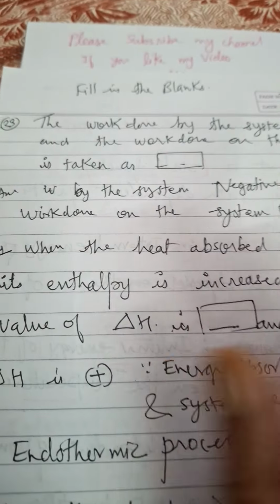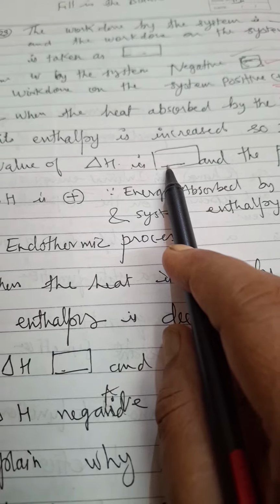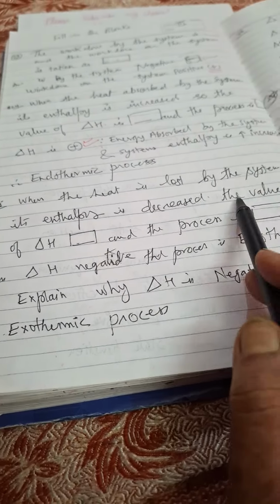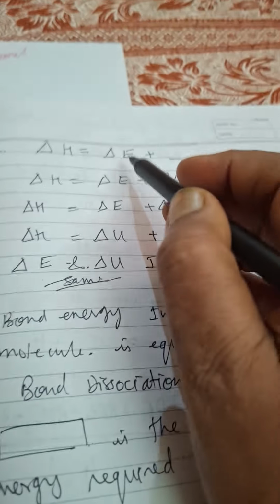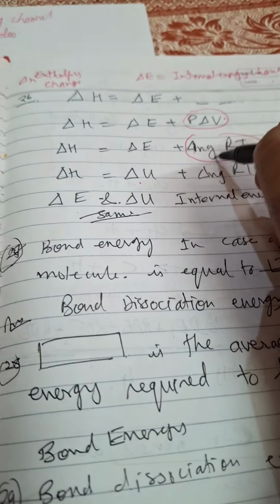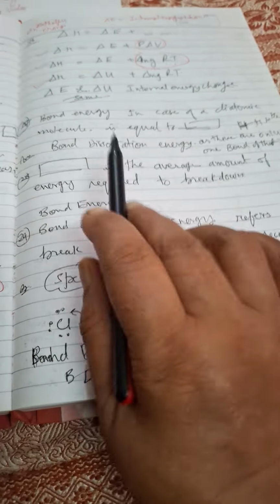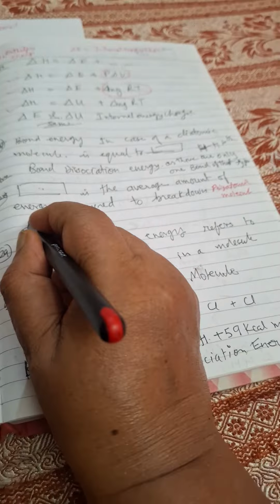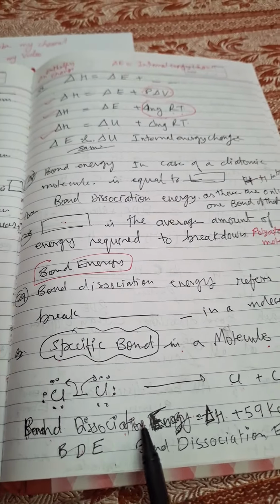33Thermo# Fill in the blanks Bond energy ◇H,◇U relation@Veena Dixit Chemistry IITjee